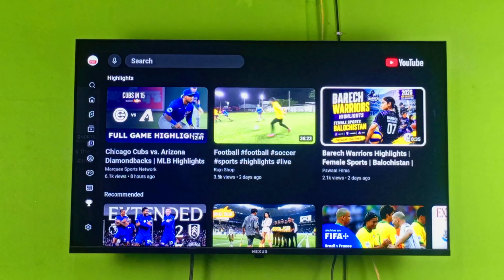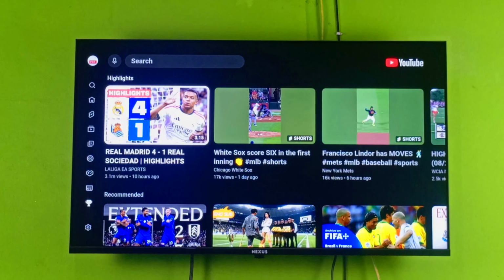Watch Football & NBA Highlights on Google TV